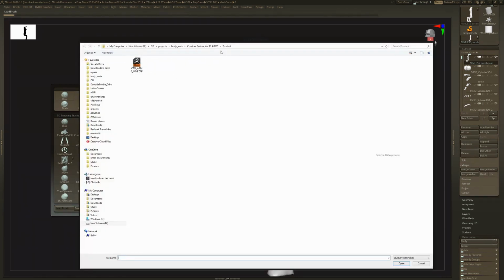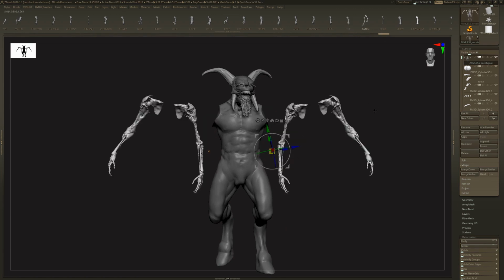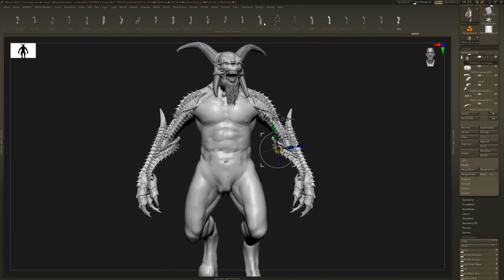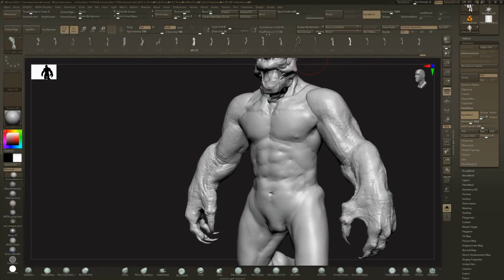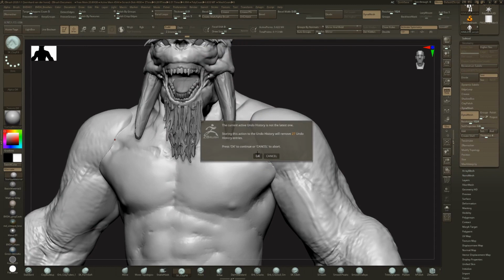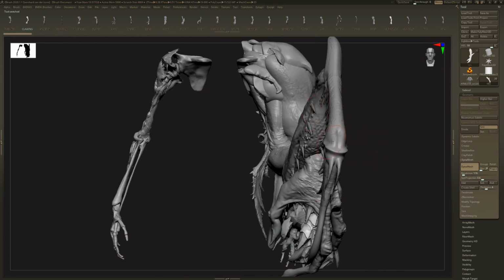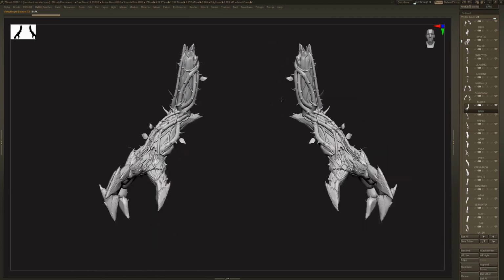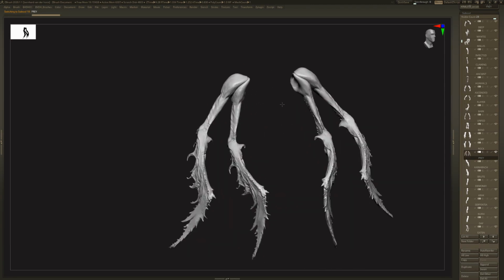Creature Feature Vol 10 - ARMS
Finally complete, 33 high detail creature and character arms for Zbrush/concepting/time saving.